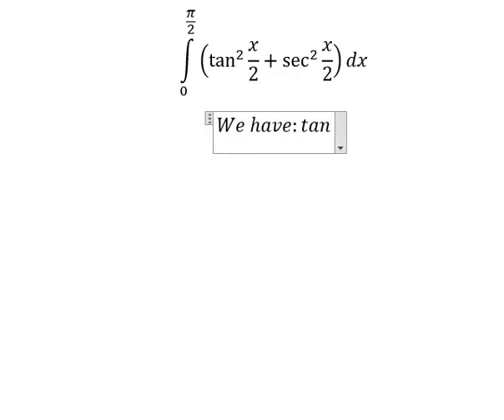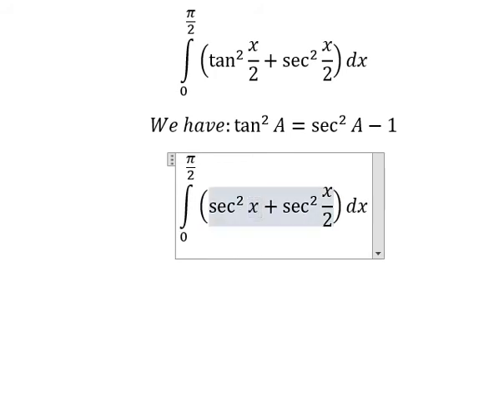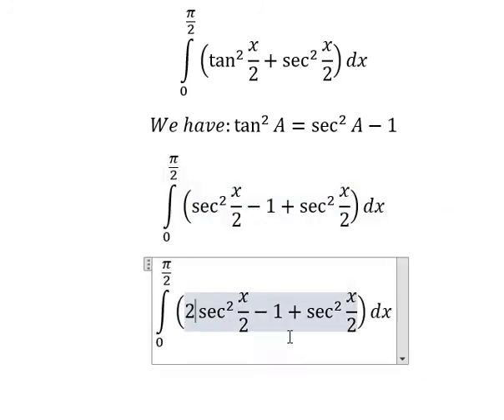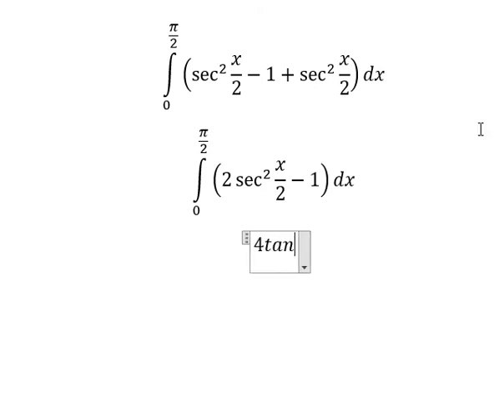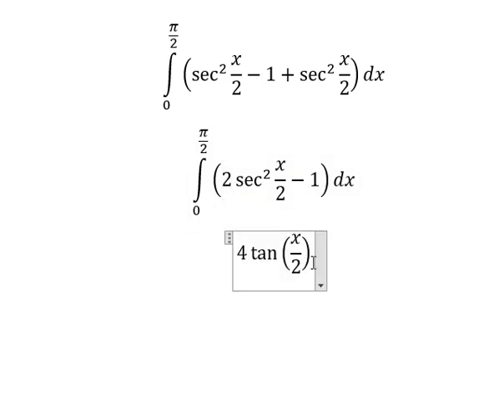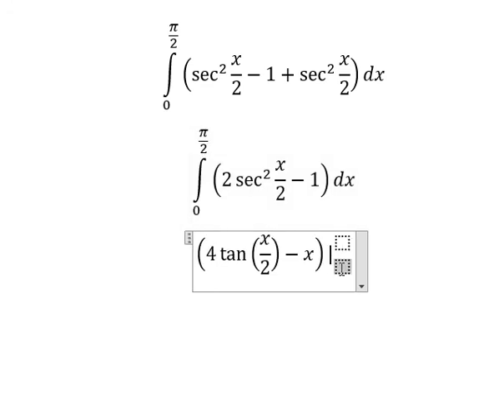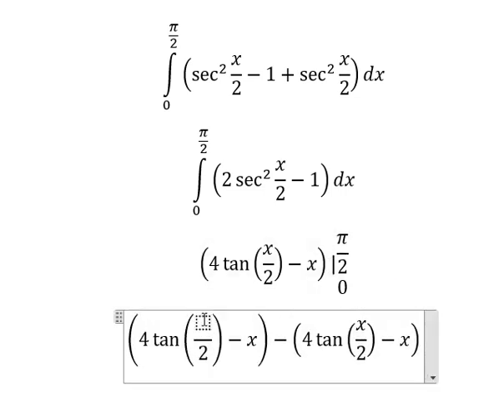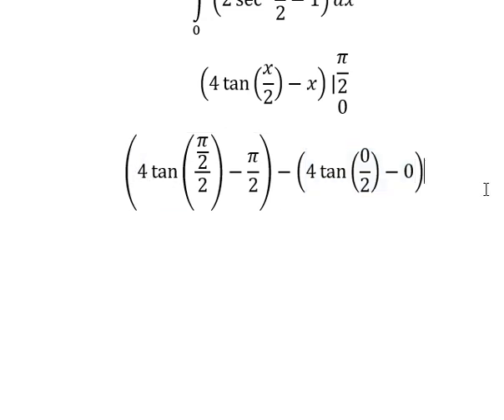Calculus Help: Integral ∫ From 0 to (π/2) (tan^2⁡ (x/2) +sec^2⁡ (x/2) )dx - Techniques